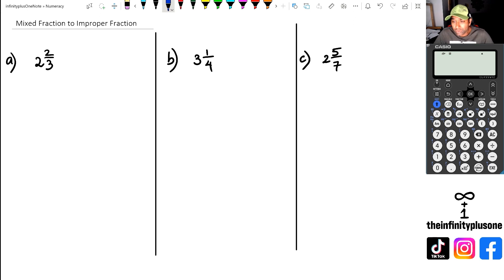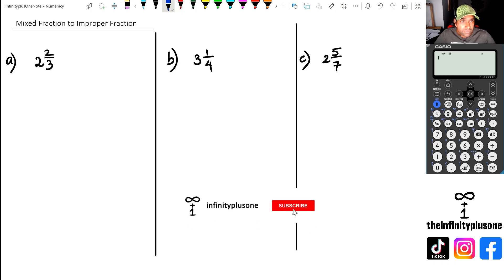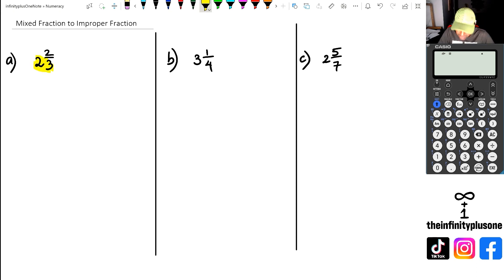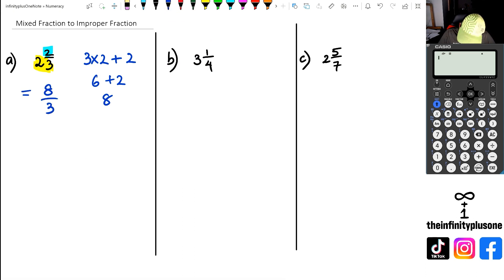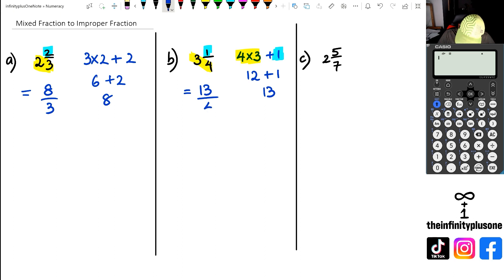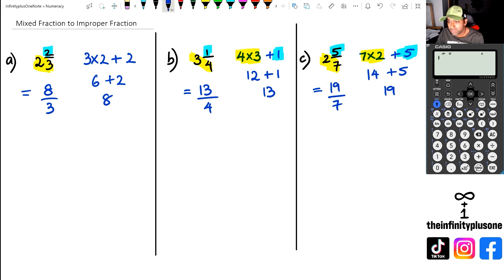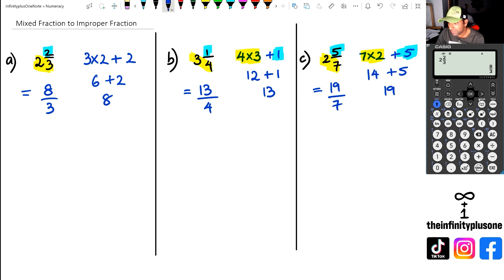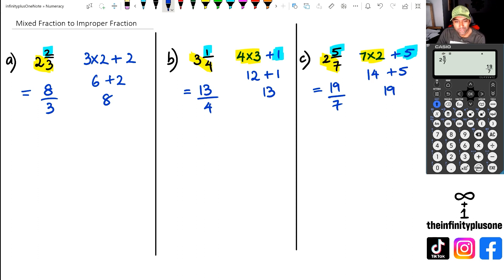How to Convert from Mixed Fraction to Improper Fraction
Convert mixed fraction to improper fraction tutorial
How to change mixed fraction to improper fraction
Step-by-step guide for converting fractions
Learn to convert mixed fractions to improper fractions
Math lesson on mixed and improper fractions conversion
Teaching techniques for fraction conversion
Basic math lesson on fractions transformation
Math practice with mixed to improper fractions
Simple breakdown of converting fractions
Easy tutorial on mixed to improper fraction conversion
Understanding the conversion process in a simple way
Tutorial on converting fractions for beginners